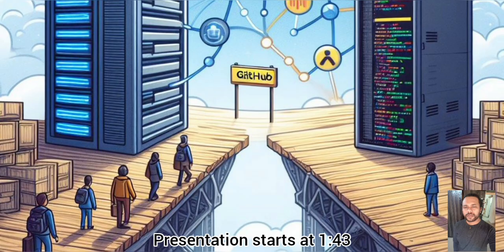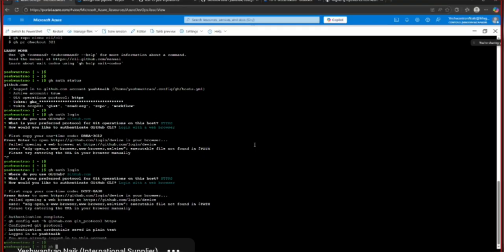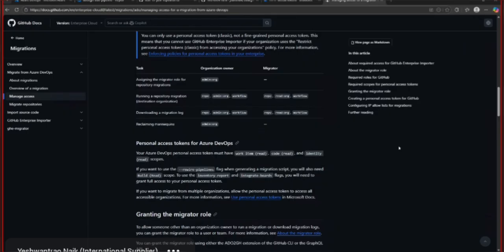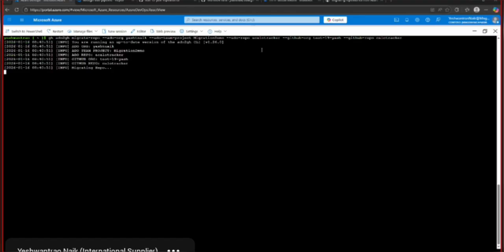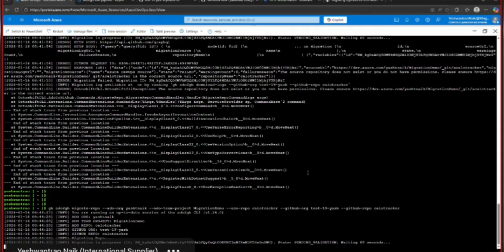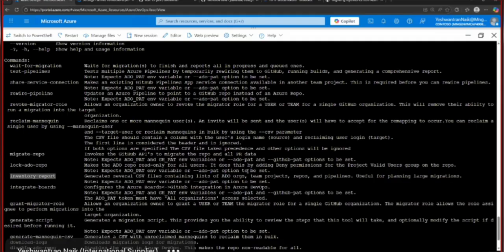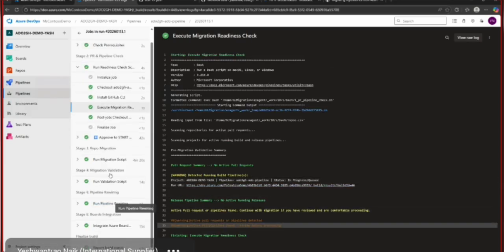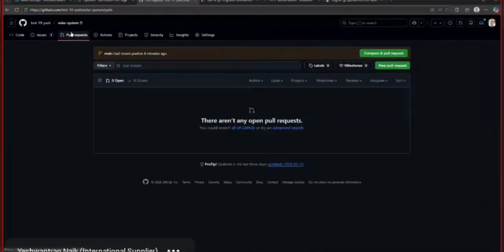ADO to GitHub Migration Explained | End-to-End Walkthrough | GEI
Step-by-step demo of migrating Azure DevOps repositories to GitHub using ADO2GH. Ideal for teams planning or executing DevOps platform modernization.